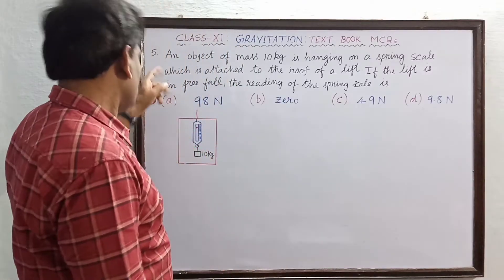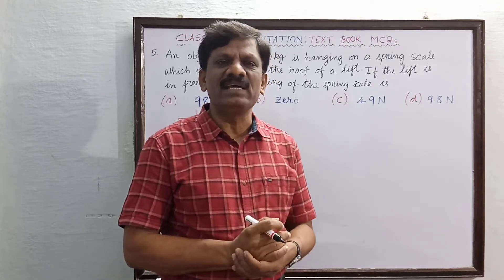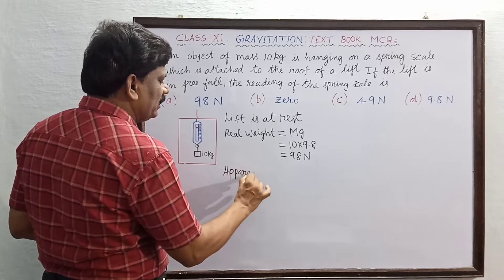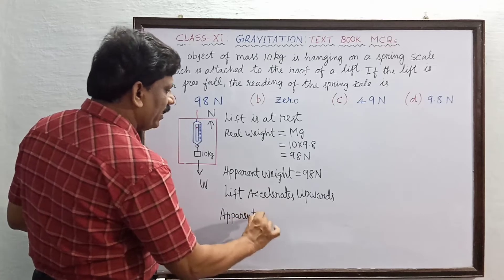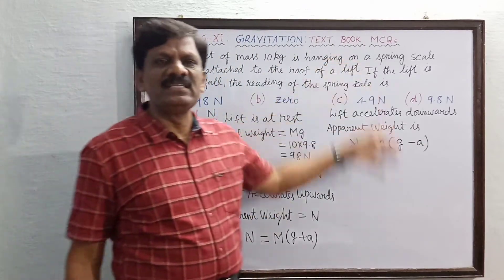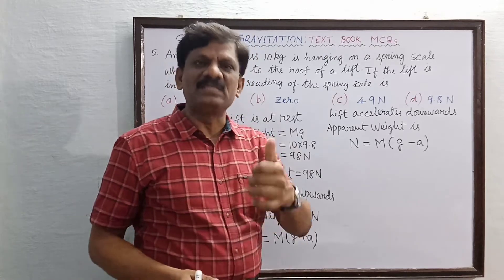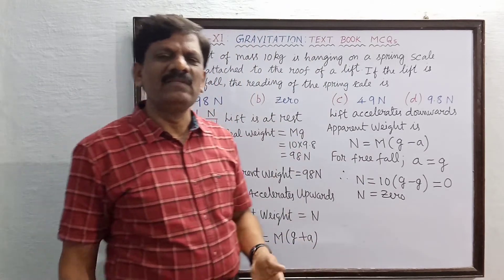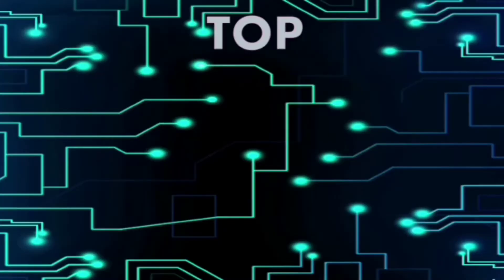GRAVITATION | Class 11 Physics | Text MCQ 5 with Solution | தமிழ் Explanation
13) An object of mass 10 kg is hanging on a spring scale which is attached to the roof of a lift. If the lift is in free fall, the reading in the spring scale is ……..
(b) zero
(d) 9.8 N